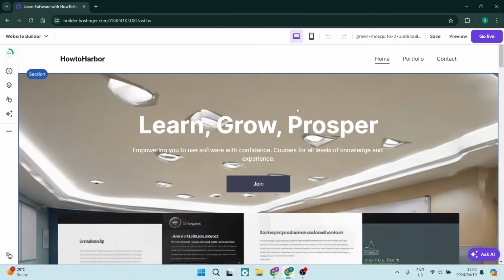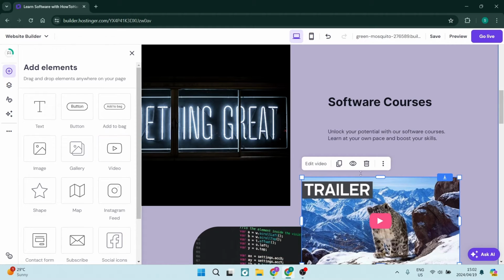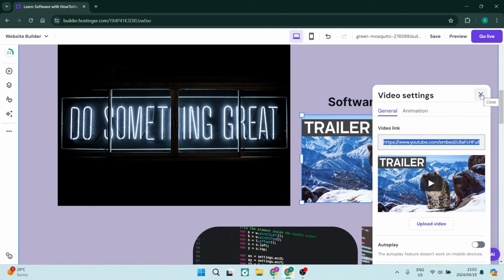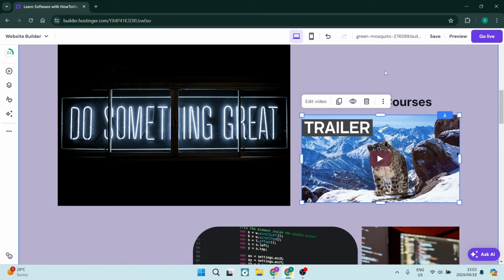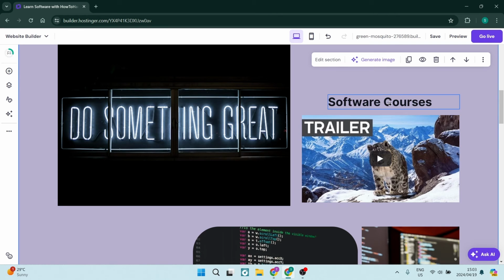How to Embed Videos in a Hostinger Page | Hostinger Tutorial 2026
In this video "How to Embed Videos in a Hostinger Page | Hostinger Tutorial," we'll walk you through the process of embedding videos into your Hostinger website pages. Embedding videos enhances the visual appeal and engagement of your website content, allowing you to showcase tutorials, product demonstrations, or promotional videos directly within your web pages. Join us as we demonstrate how to seamlessly embed videos from popular platforms like YouTube, Vimeo, or self-hosted videos into your Hostinger website using simple HTML code or integrated tools. Watch this tutorial to learn how to effortlessly incorporate videos into your Hostinger pages and captivate your audience with dynamic multimedia content.

Timestamps

Intro – 00:00 – 00:07
Embedding Videos in a Hostinger Page – 00:08 – 02:23